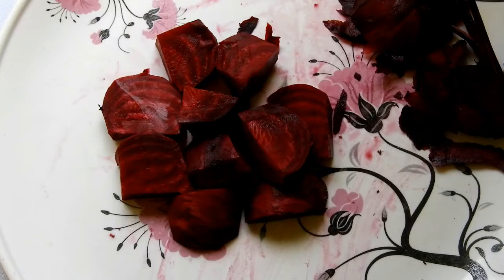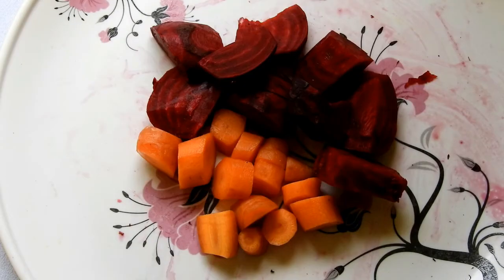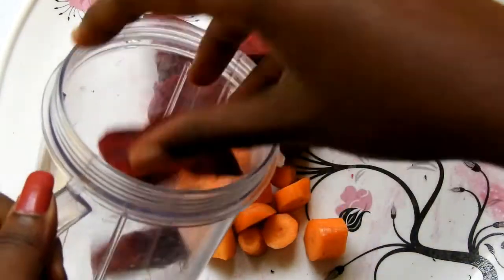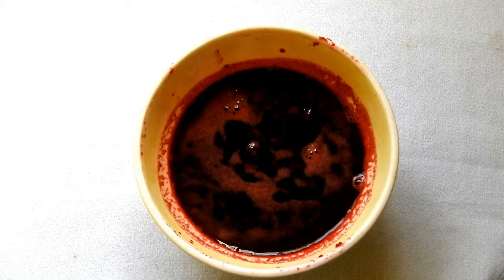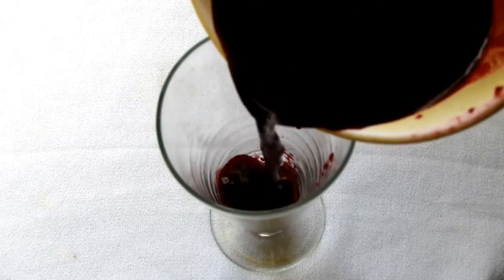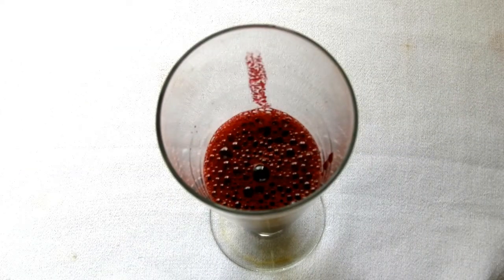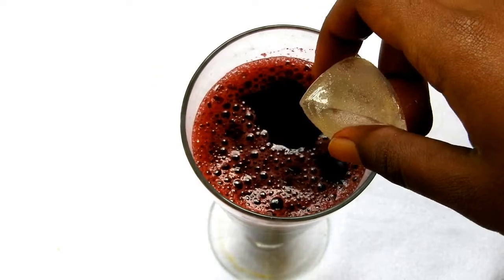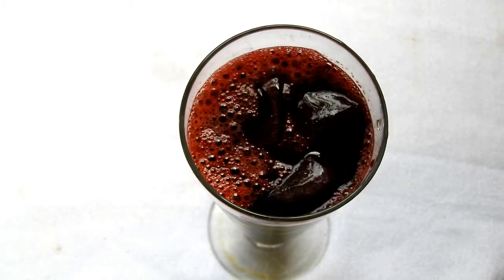Realistic juice for healthy and glowing skin | All natural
Watch the video to know how to prepare juice for glowing skin

Get rosy glow, soft, smooth, nourished skin | Get rid of hard skin, dry skin, acne, pimples

Biotique bio musk root hair pack - Mini review + demo, Budget friendly Rs 230 hair care product

Rub this on any scar, wrinkle or dark spot and see them disappear in minutes! | Tomato & Sugar